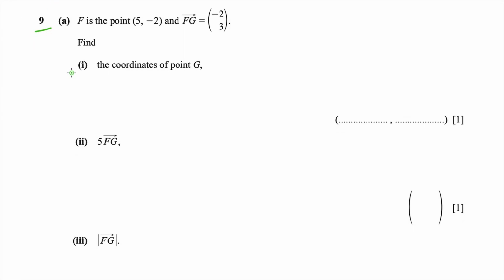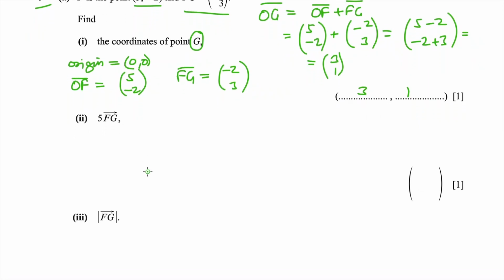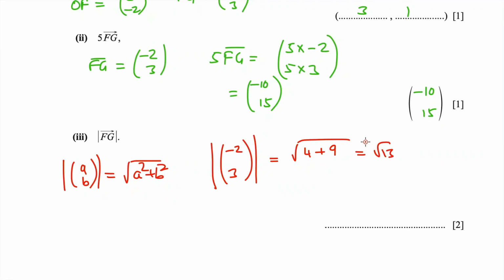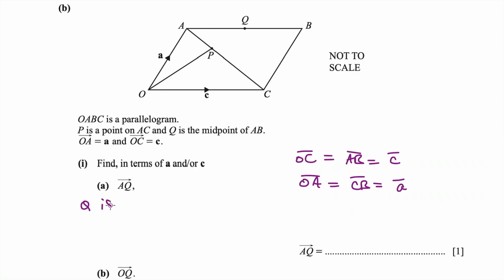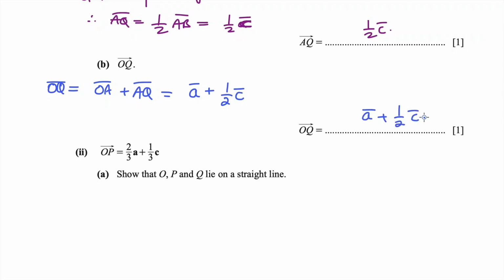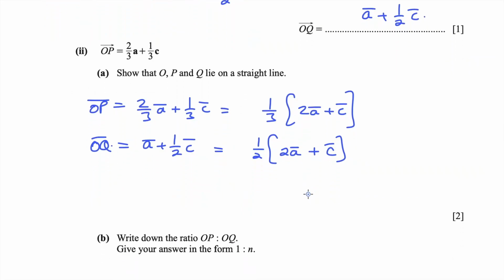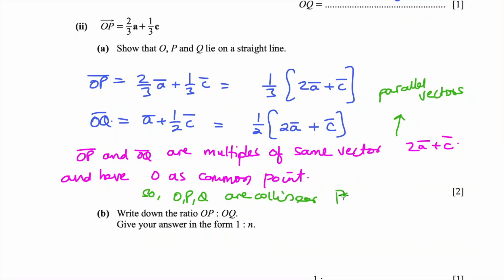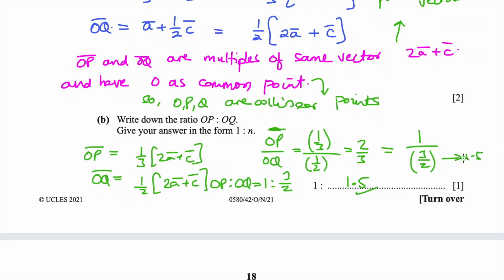IGCSE Mathematics 0580 2021 October November Paper 42 Question 09